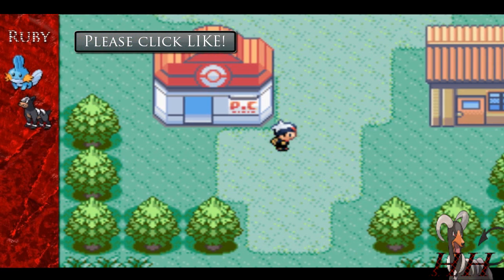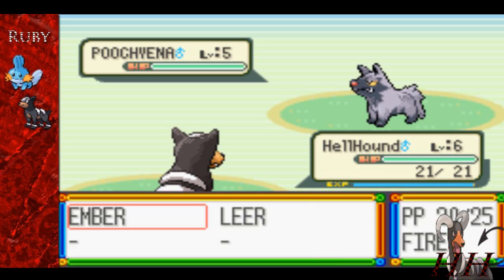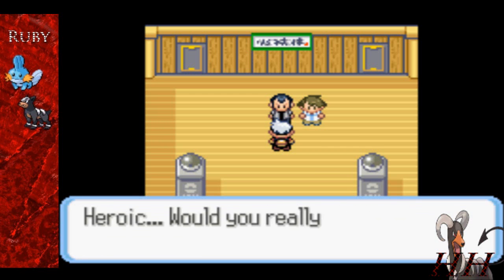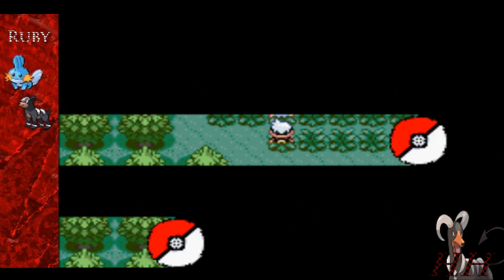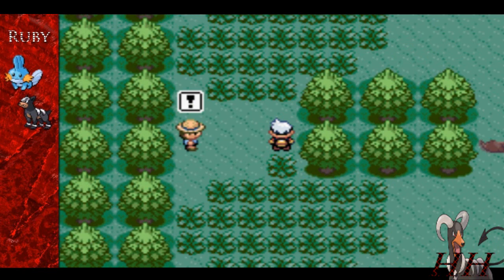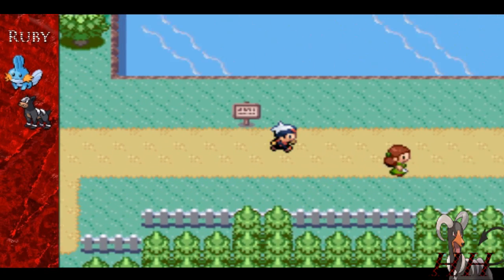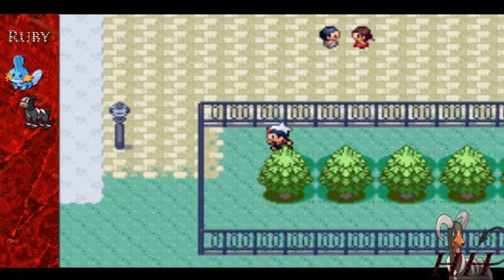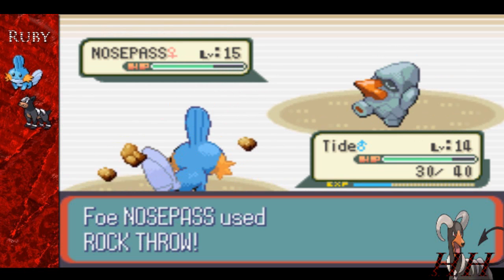Pokemon Ruby - 02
Okay, a little extra work on this one. Sidebar, commentary, and HD!